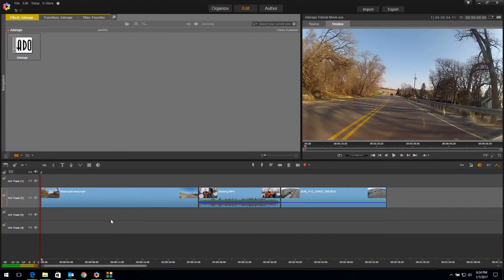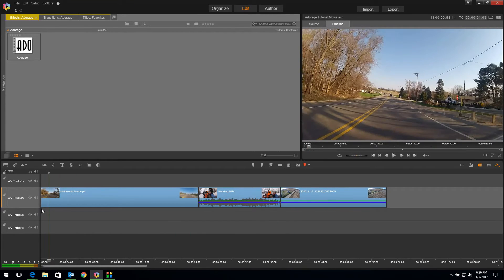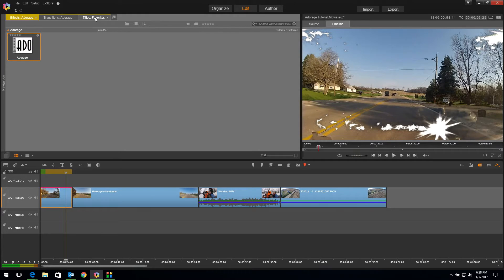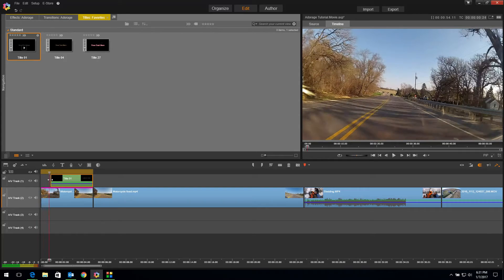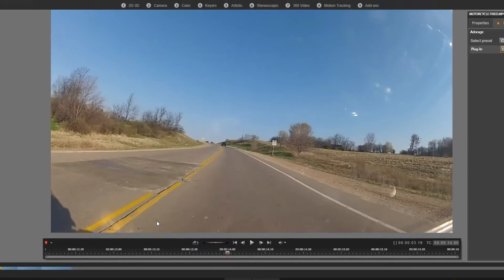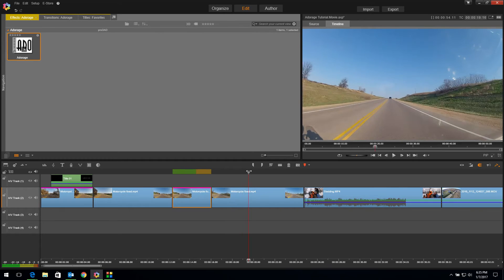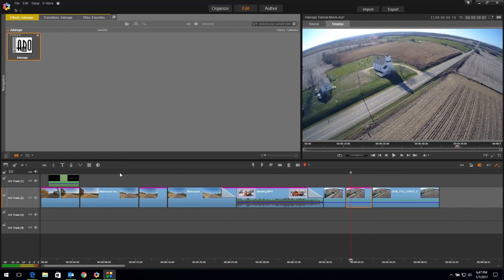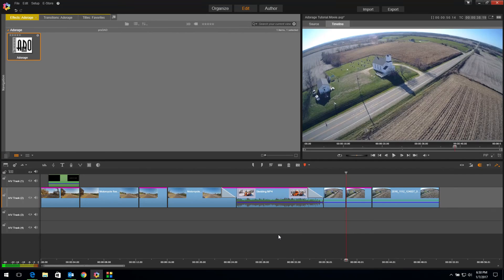Using proDAD Adorage effects within Pinnacle Studio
A great little tutorial showing how to effectively use proDAD's popular Adorage effects within Pinnacle Studio.  Learn how to use effects within a clip and as a transition.  While Pinnacle Studio is used as the editor, the same process is used by almost all NLEs.